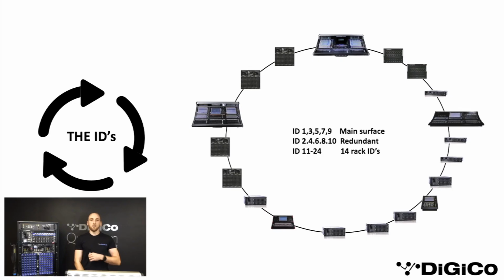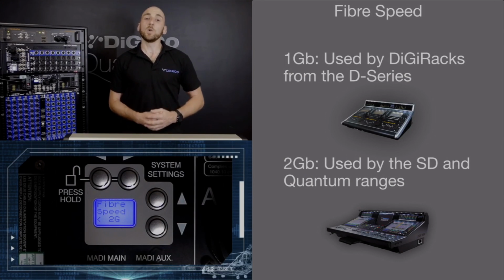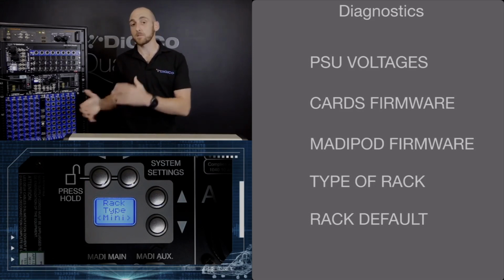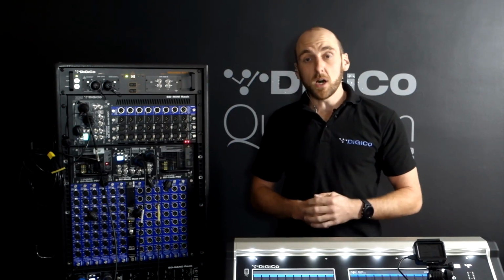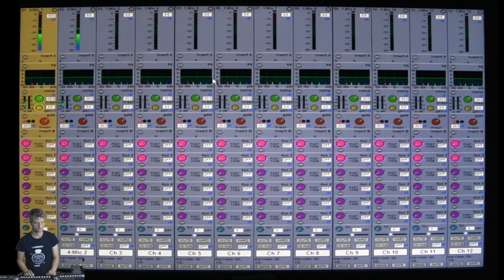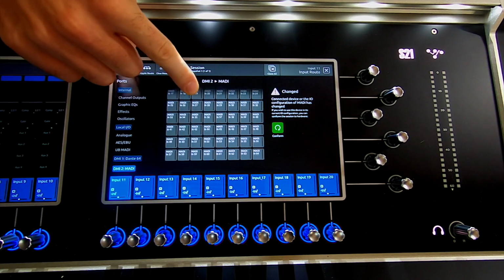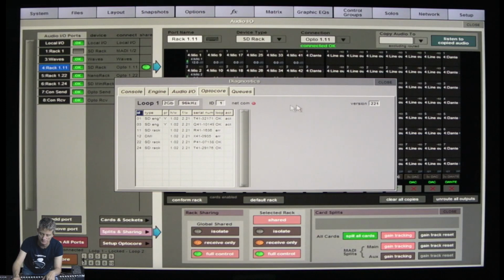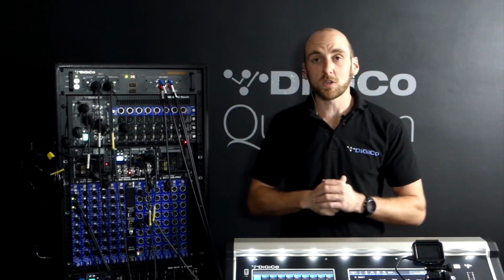DiGiCo Optocore and Racks Part 2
Advanced Optocore and Racks  - Features... Sharing Racks and Cards.. Gain Tracking and Splits...